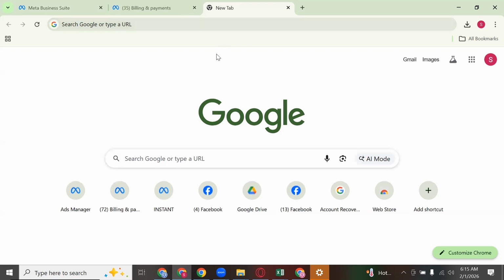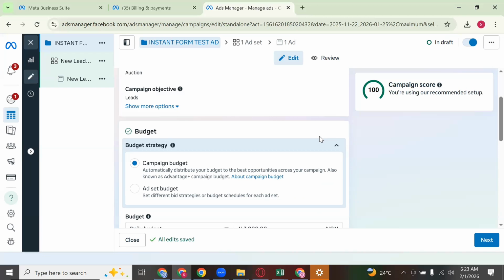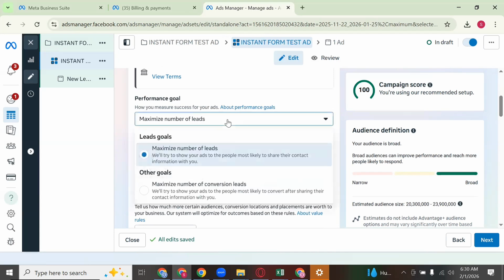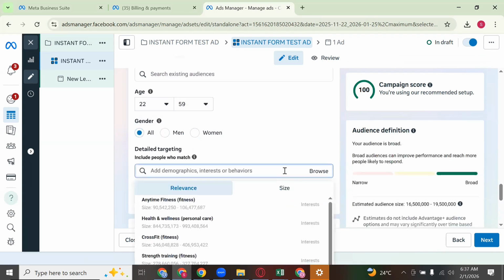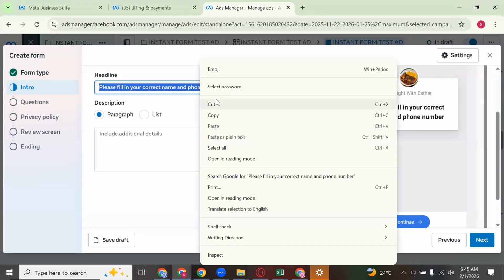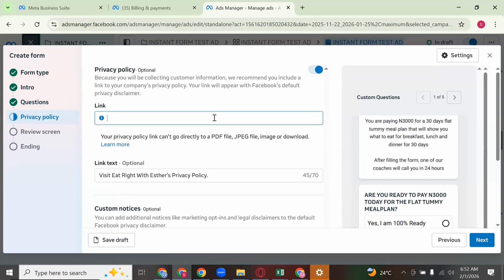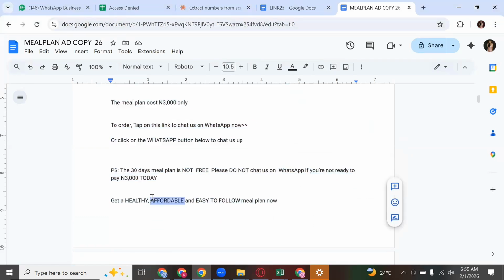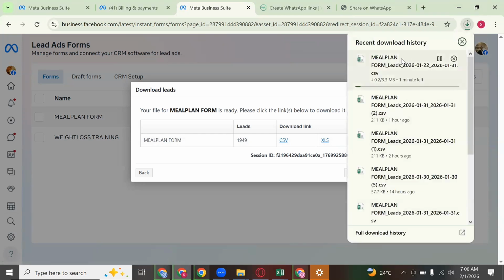Facebook Ads Instant Forms Tutorial: Generate Quality Leads Faster in 2026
Hello, this Facebook ads instant forms tutorial  shows how to create Facebook ads instant forms that capture quality leads directly inside Facebook and Instagram without sending prospects to external websites. This training explains how Facebook lead forms work, how to set up a Facebook lead campaign, and how to improve lead quality using updated Meta ads strategies.

Want to generate more quality leads quickly using Facebook ads without sending people to slow websites? This step by step guide walks through the exact process for building instant lead forms, setting up campaigns, and improving the quality of people who submit their details.

In this training, I walk you through the complete process of creating Facebook ads instant forms that help businesses capture leads faster while reducing drop off. You will learn how Facebook lead forms function, how to structure instant form Facebook ads, and how to avoid common setup mistakes that reduce conversion quality.

• How to set up a Facebook lead campaign instant forms correctly
• How to create Facebook instant forms that attract serious buyers
• What questions to include inside Facebook lead forms to filter prospects
• How to connect your instant form Facebook ad to WhatsApp phone calls or landing pages
• How to use lead optimization settings to improve Facebook leads performance
• How to structure Facebook ads lead forms to increase completion rate

Many advertisers search for how to create Facebook ads instant forms but skip important settings that affect results. This Facebook instant forms tutorial explains the full setup process using updated strategies that work in 2026.

This Facebook lead generation campaign approach works across coaching, real estate, ecommerce, consulting, and service based businesses. If you want to learn Facebook ads lead generation without building complex funnels, Facebook instant forms provide one of the fastest ways to collect customer information directly inside the platform.

• The difference between Facebook lead forms and WhatsApp ads
• How to design instant form Facebook experiences that feel simple for mobile users
• How to collect emails and phone numbers using Facebook ads instant forms
• How to follow up leads faster using WhatsApp or your landing page

Facebook instant forms continue to perform strongly because users can submit details without leaving the app. When built correctly, Facebook ads instant forms can improve lead volume and response speed across Facebook and Instagram placements.

This tutorial is updated for advertisers wondering if Facebook ads still work in 2026 and shows practical methods used to build reliable lead generation campaigns using Meta Ads Manager.

Watch this tutorial if you want to learn how to use Facebook ads to capture leads faster, improve ad conversion rates, and run beginner friendly Facebook advertising campaigns that scale.

Resources and Training
Join the 3000 Quality Leads In 30 Days Challenge
wa.link/s83smm

Learn Profitable Lead Generation Strategies Using Facebook Ads
Details inside link above